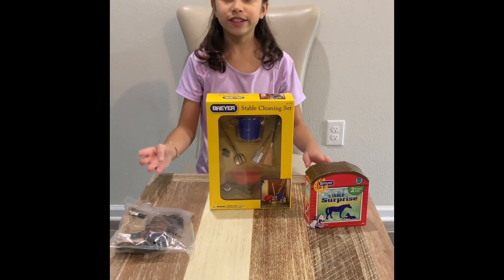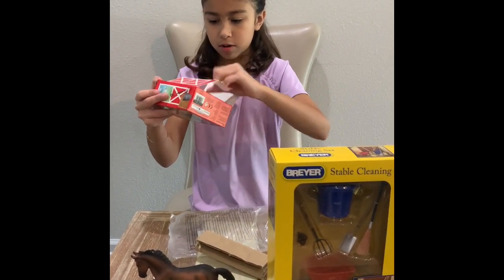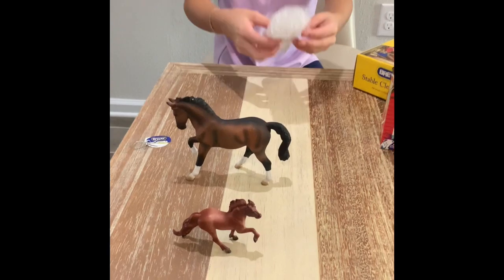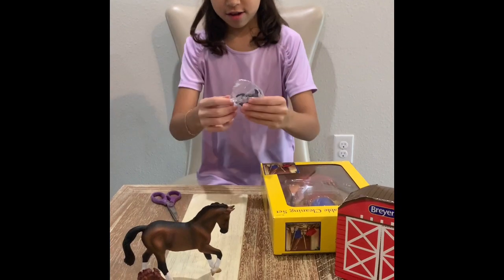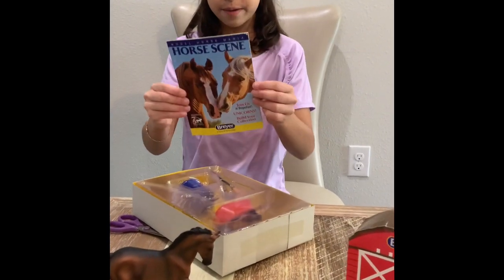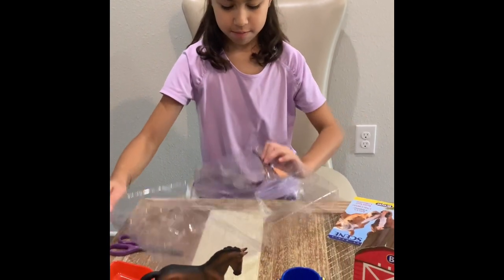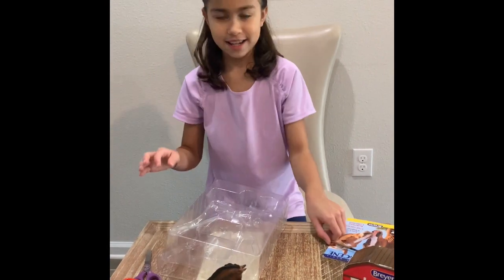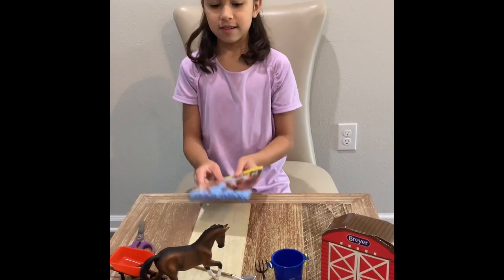Jayle’s First Breyer Collection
Breyer Horse Collection
1. Breyer Stablemates Stable surprise box- $7.50 @ Walmart.com
2. Breyer Collect- Warmblood Bay Stallion- $7.99 @ Walmart.com
3. Stable Cleaning Set=$ 3.24 @ Walmart.com